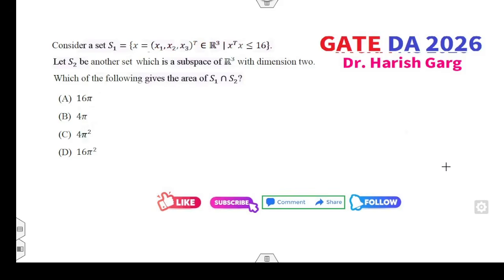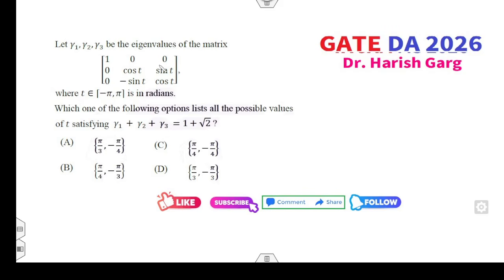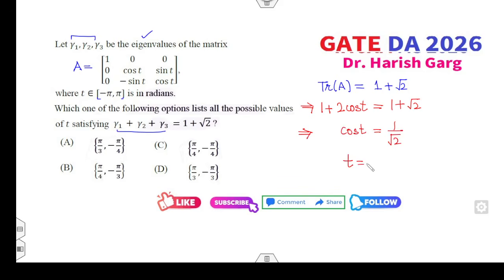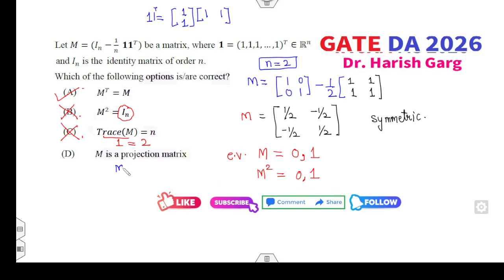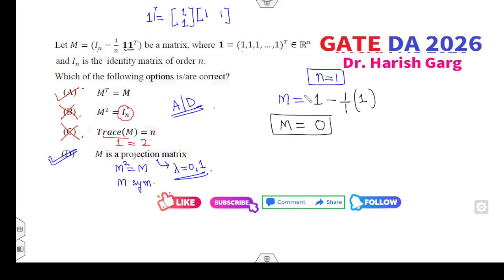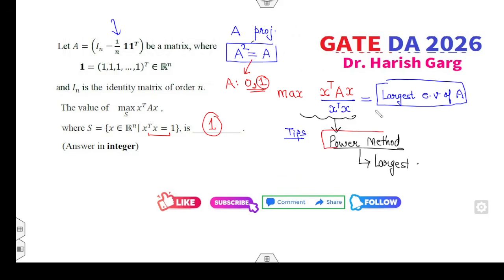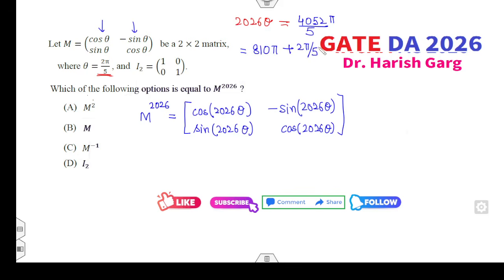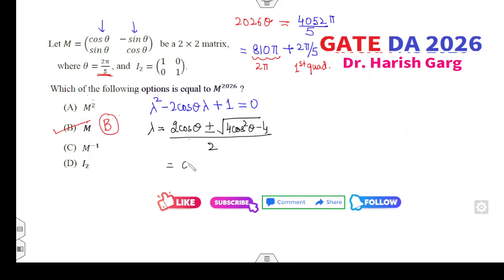Linear algebra | GATE DA 2026 | Data Science & AI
This lecture explains the questions related to linear algebra, Principal Component Analysis (PCA), calculus of GATE 2026 data science and Artificial Intelligence